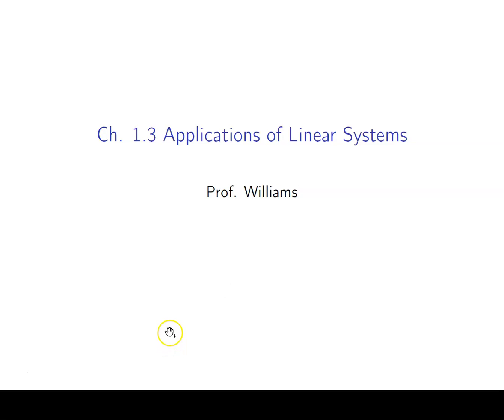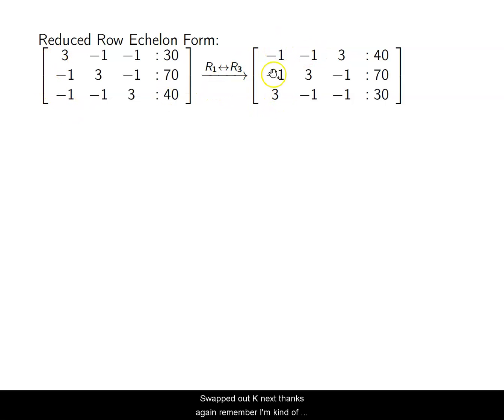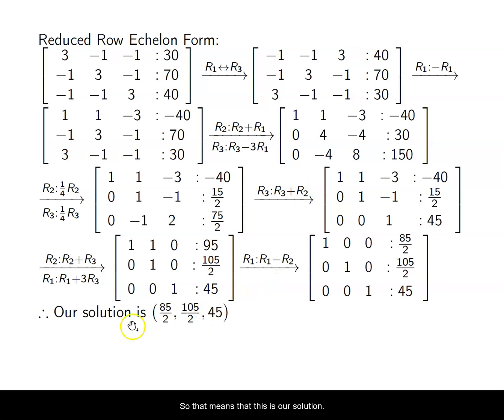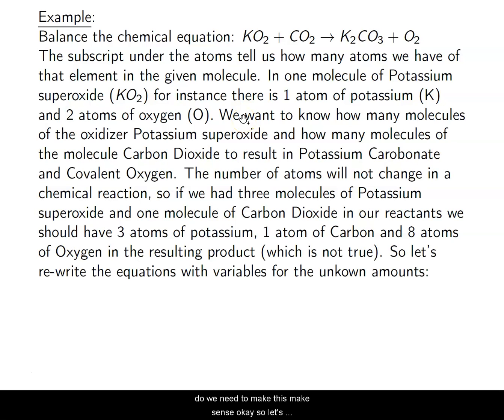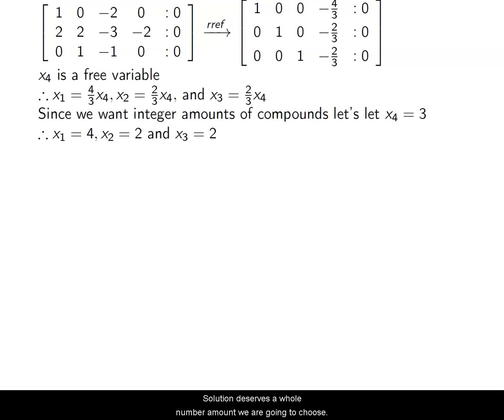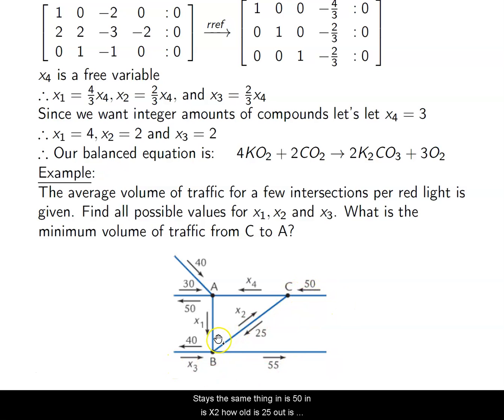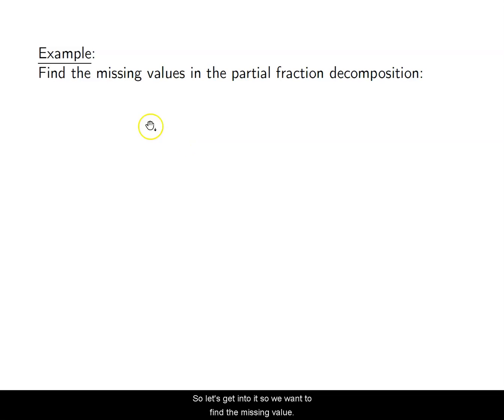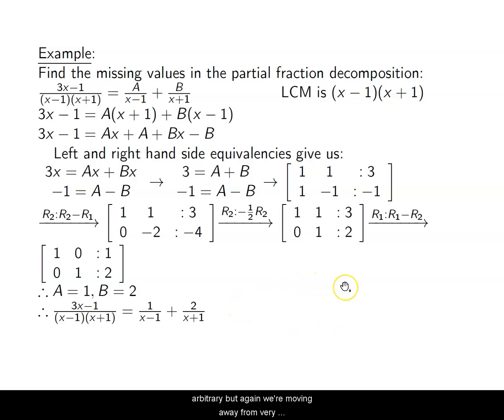Ch. 1.3 Applications of Linear Systems